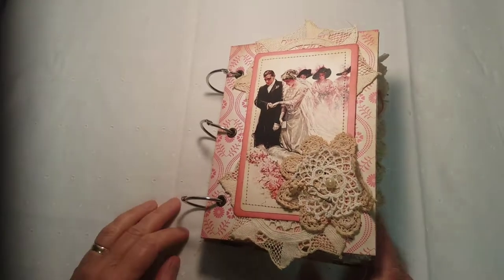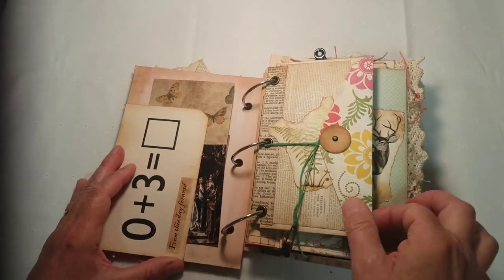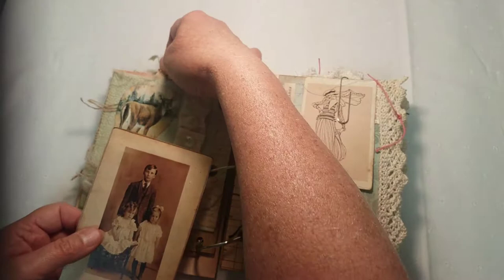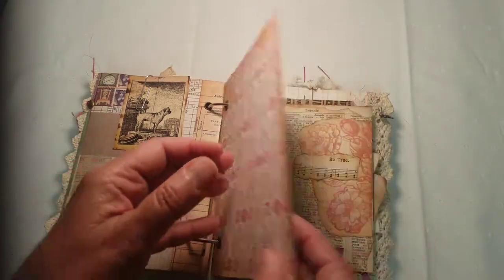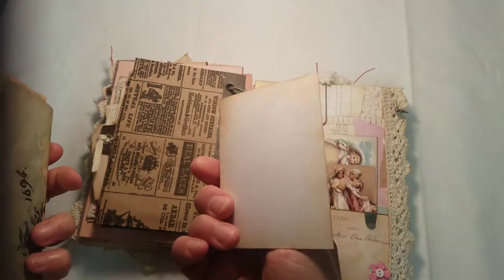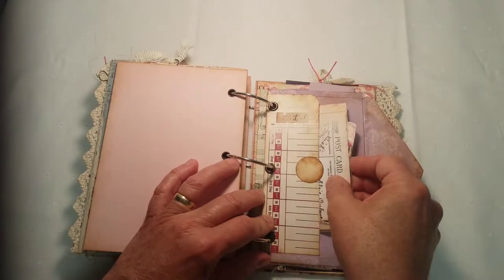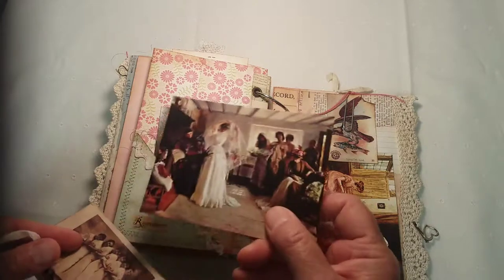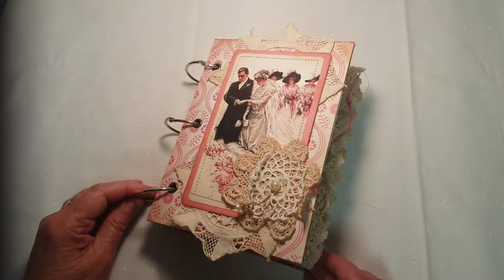Wedding theme 3 ring binder journal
A wedding themed, 3 ring binder junk journal commissioned with some requests.

Inspirations from Wendy's Journal Adventure YouTube series on binder journal making.

Wedding images come from Mrs. Cog' Crafts on etsy.

Thank for looking!!

PLEASE NOTE:
This video has not been made for nor is it intended for children.